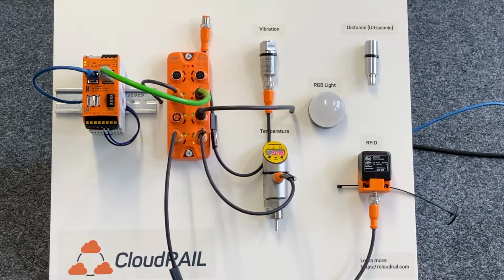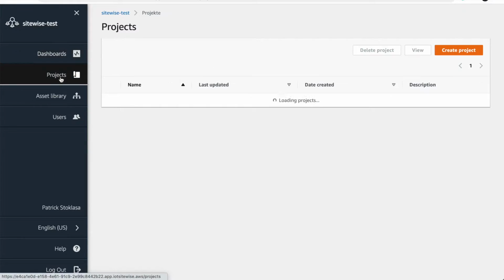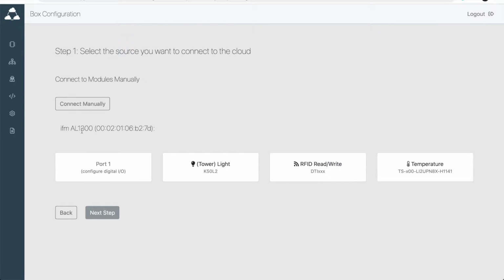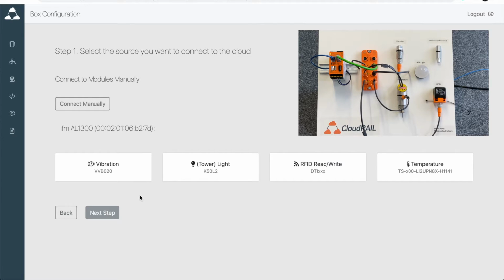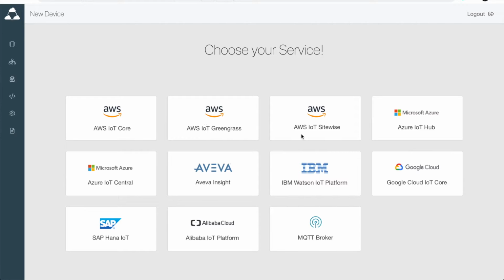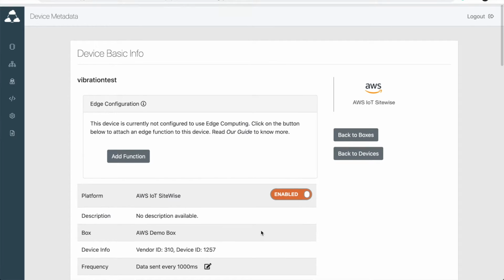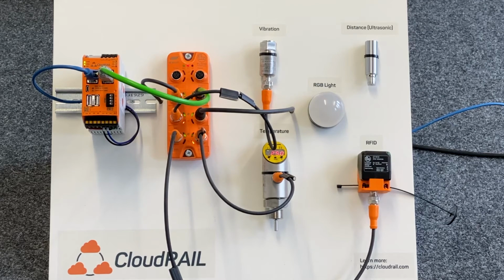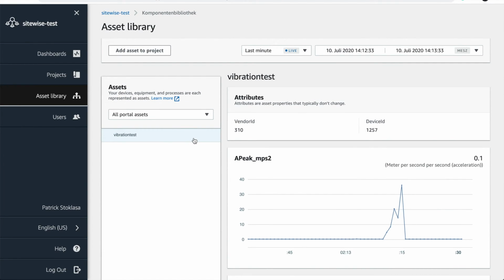Connect Industrial Sensors to AWS IoT SiteWise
In this video, we will connect industrial sensors (IO-Link, 4-20mA, digital) to AWS IoT SiteWise using CloudRail. Plug&Play connects over 12.000 different sensors from IFM, Turck, Pepperl+Fuchs, Balluff, Sick, and many more.